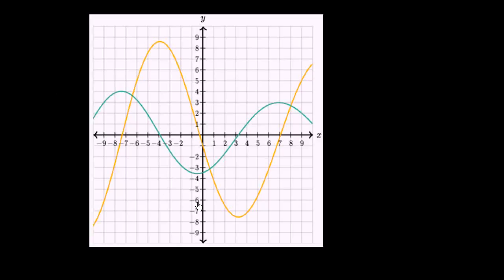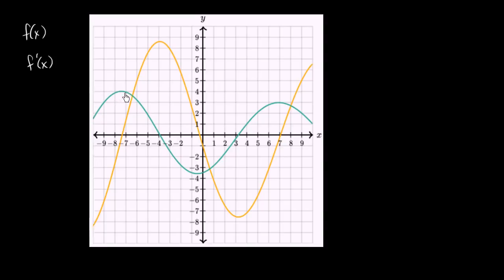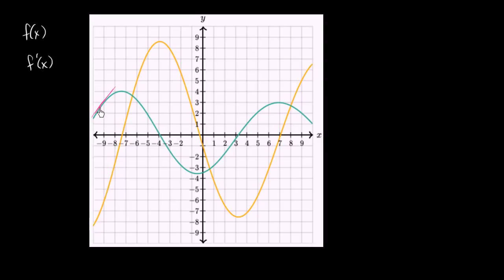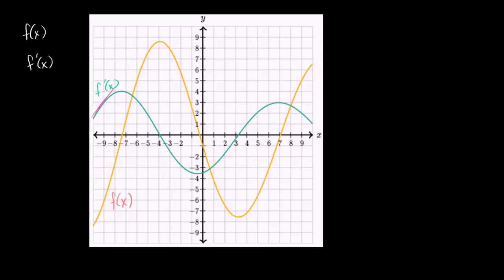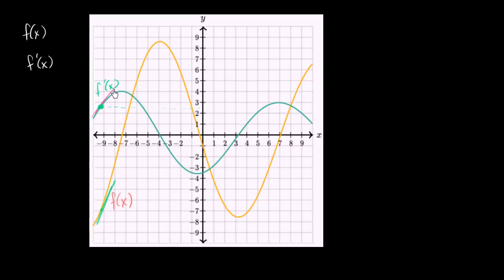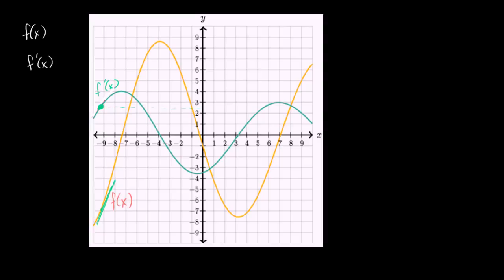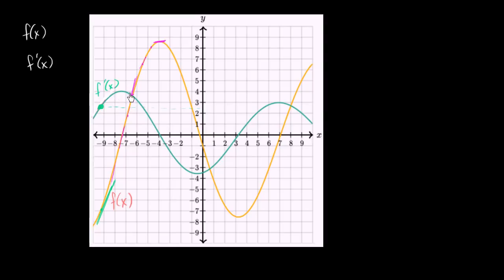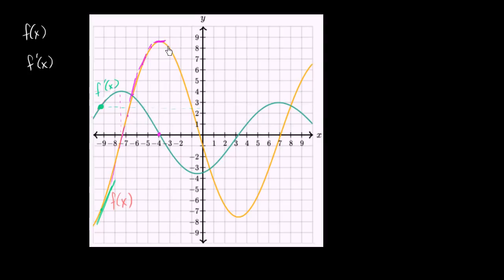Figuring out which function is the the derivative